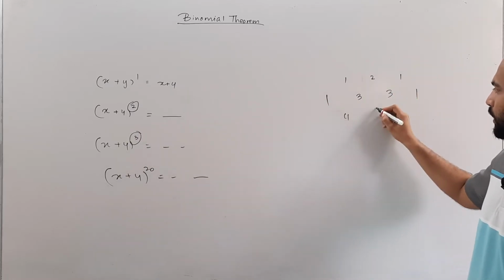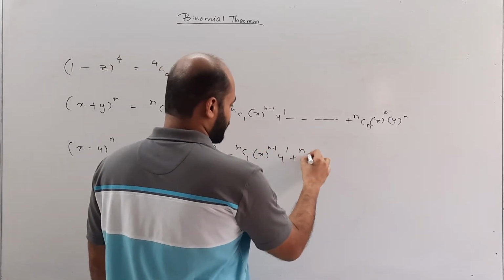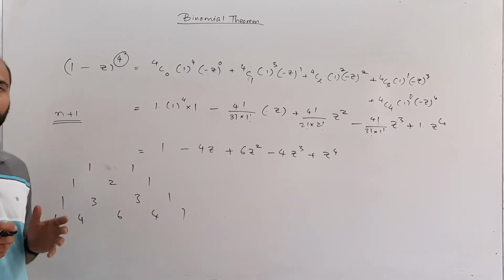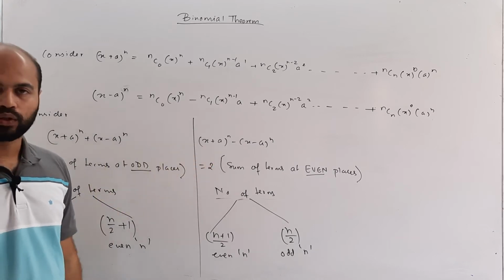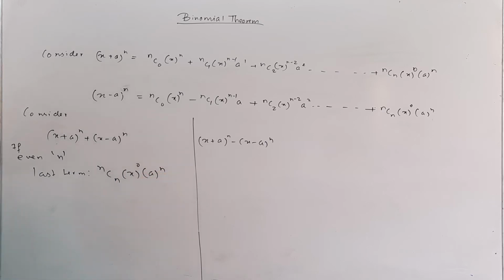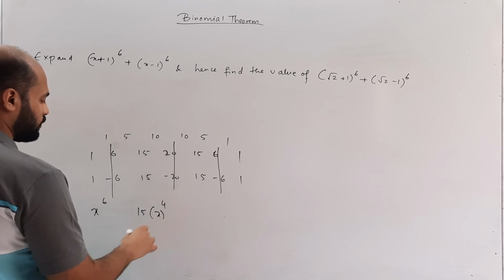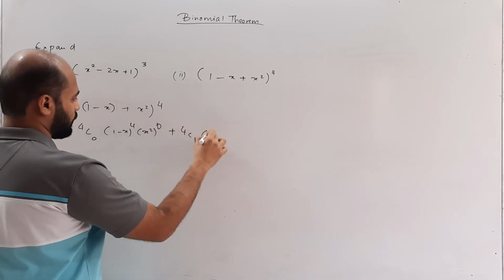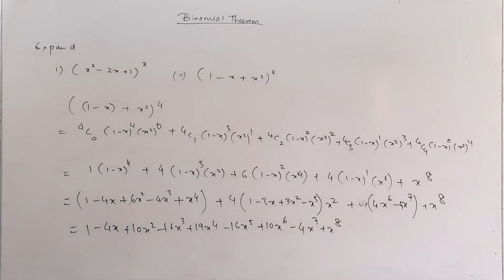Binomial Theorem Part 1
Expansions for Positive Index